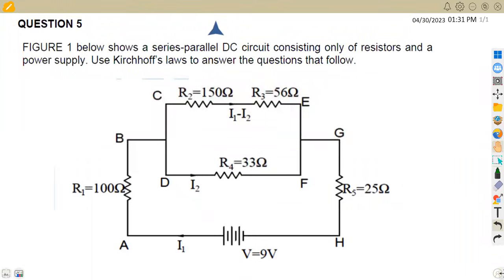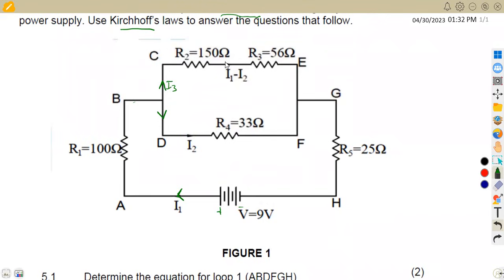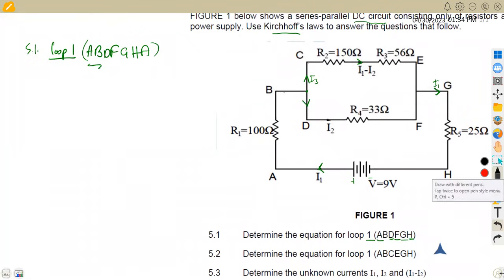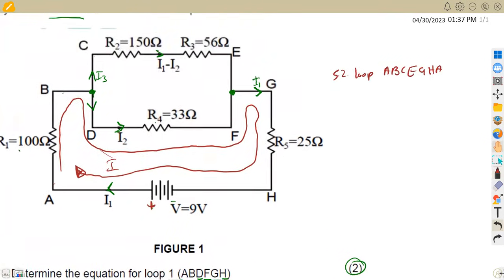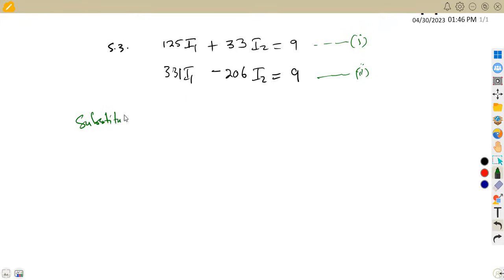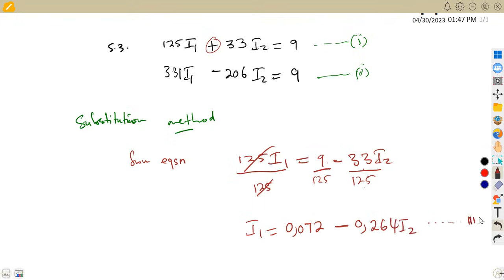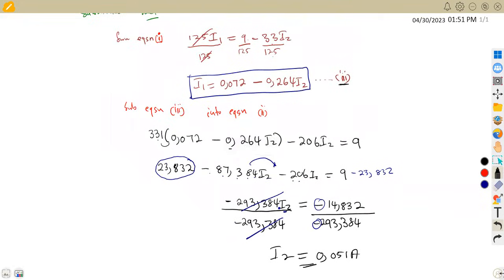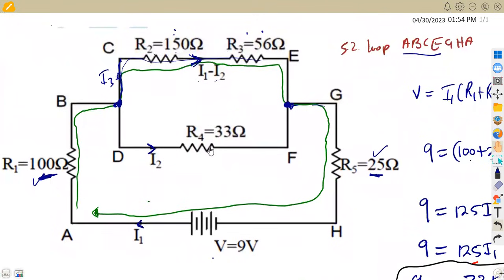Industrial electronics n3 kirchhoff's law DC THEORY AUGUST 2021